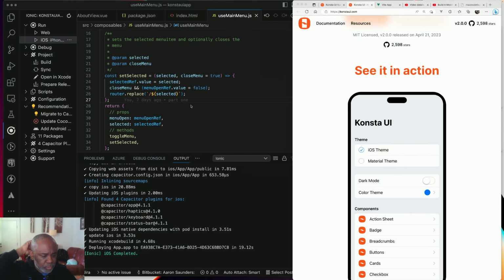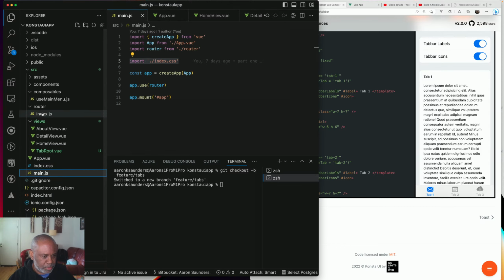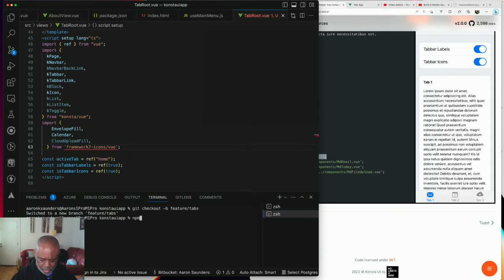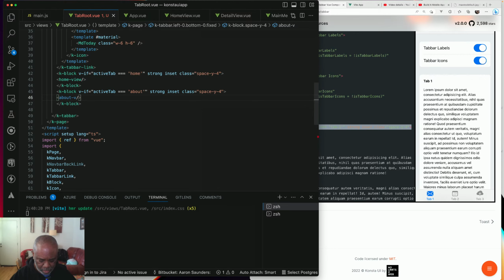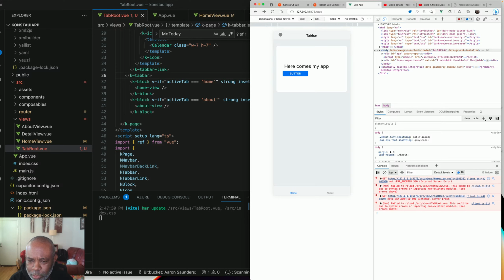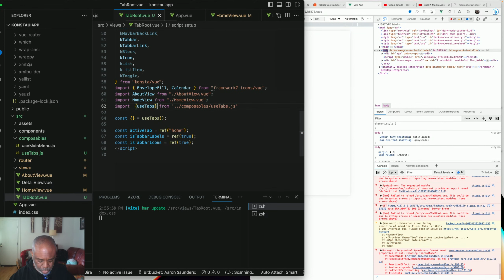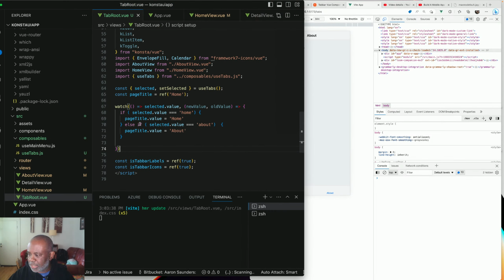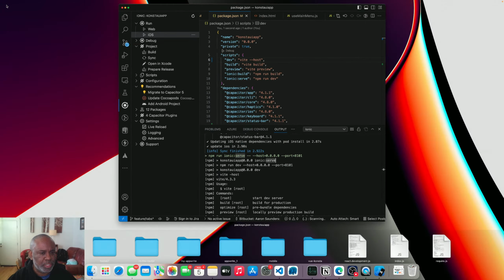How To Build A Mobile App With Konsta UI TailwindCSS, Vue JS, Ionic Capacitor - Adding Tabs #2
Build A Mobile App With Konsta UI TailwindCSS Based Components, Vue JS, Ionic Framework & Capacitor  - Adding Tabs #2

Let's give Tabs a try - Trying to Integrate KonstUI Tabs in A mobile Application but found that I will need to also integrate nested vue routes to get it to work properly. You get that functionality for free with ionic framework

Taking a look at Konsta UI as a way to get some of the benefits of TailwindCSS in a mobile application using Ionic Framework and Capacitor.  I am still sold on Ionic but always interested in checking out what is happening in the community and since I started doing some vue work I have been hearing about other frameworks

💥 Chapters
00:00 - Intro, some comments on the content I create, and Always open to feedback & suggestions
03:24 - What I did last time
03:50 - Create Branch For Tabs Implementation
05:29 - What I am Going To Do, Look At Konsta UI Tabs Documentation
06:51 - Creating the TabRoot
29:15 - Refactoring Pages Into Components (HomePage, AboutPage)
35:00 - Creating the useTabs Composable
41:50 - Updating Title, First In Component, and the Refactoring To Add It To Composable
50:53 -Wrapup and Testing On Device, Trying to Get Live Reload Working

Konsta UI mobile application
konsta mobile app
konsta vue js
konsta ui capacitor